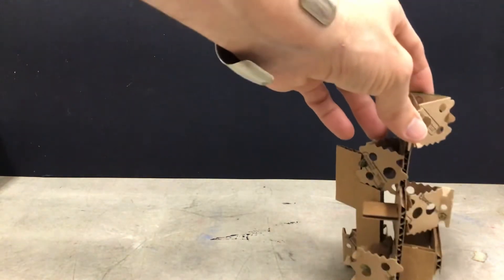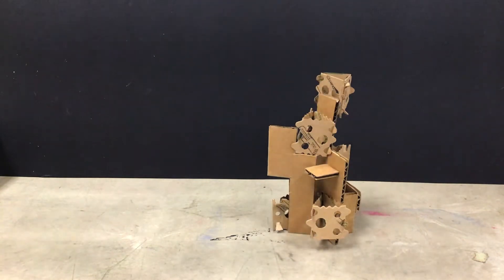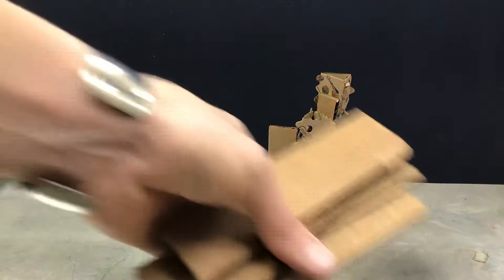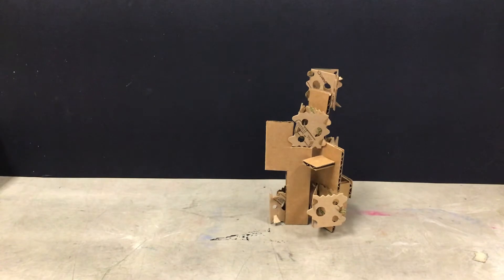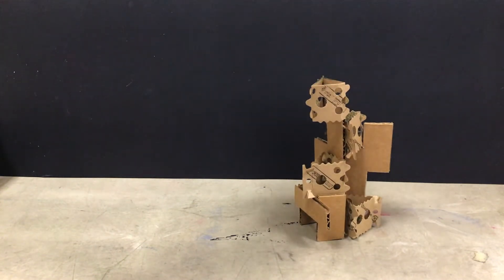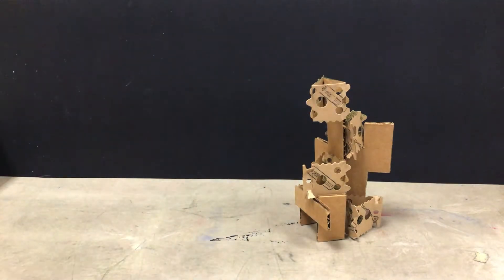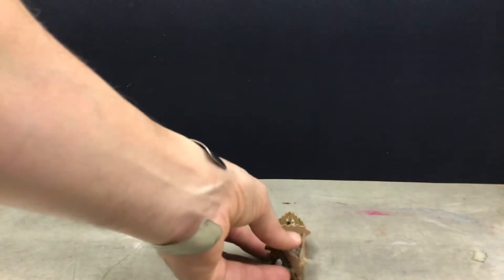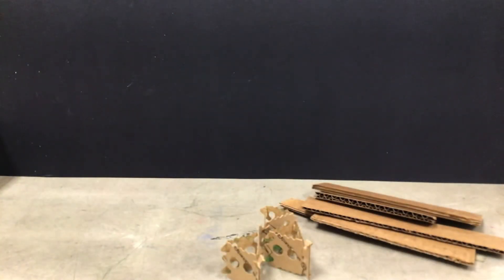Experimental Sculpture 1